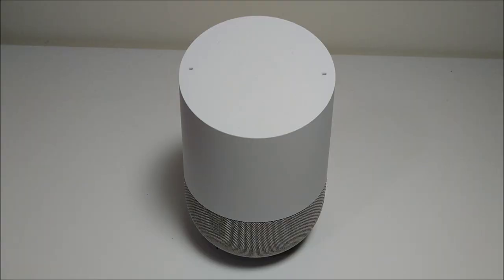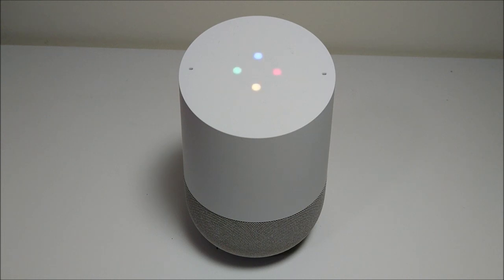Google Home Domino's Pizza Ordering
Google Home Assistant Domino's Pizza Ordering. How to setup and order.